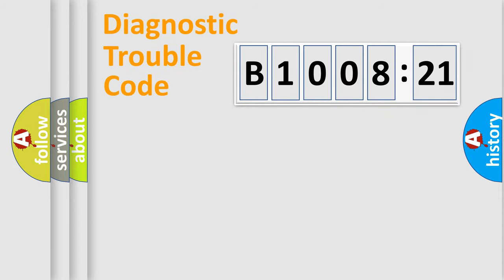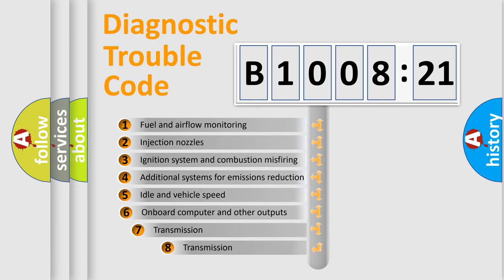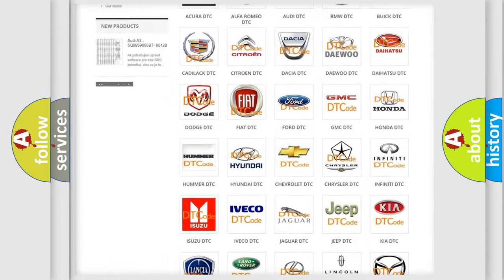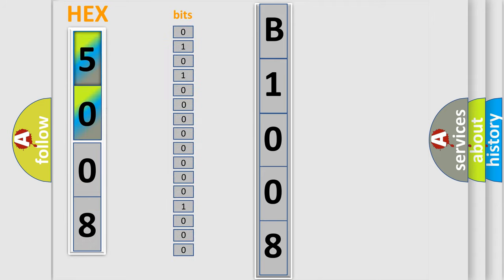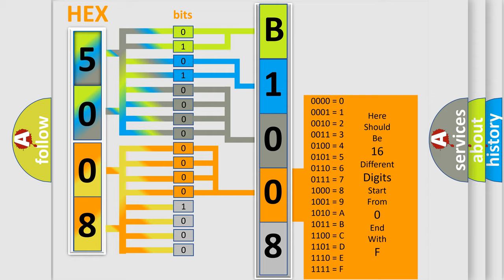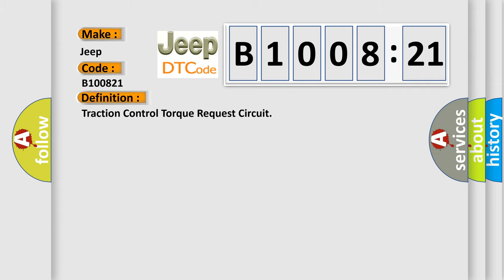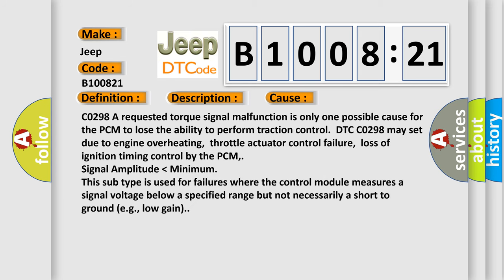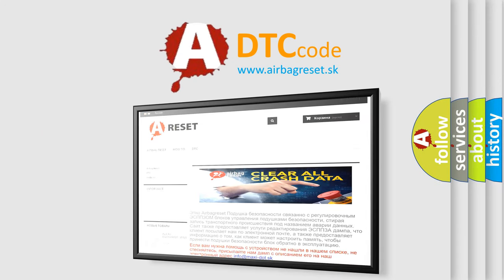DTC Jeep B1008-21 Short Explanation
Contents:
0:21 Basic DTC analysis according to OBD2 protocol standard.
1:48 Insight into programming
2:58 A diagnostically understandable description of the Diagnostic Trouble Code
3:05 Basic error definition

Make:
Jeep
Code:
B1008 21
Definition:
Traction Control Torque Request Circuit
Description: